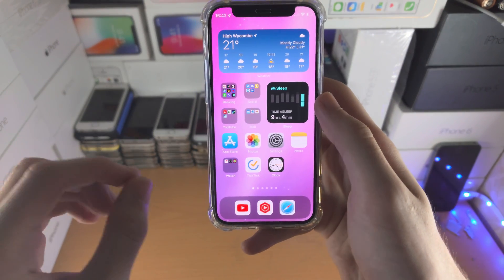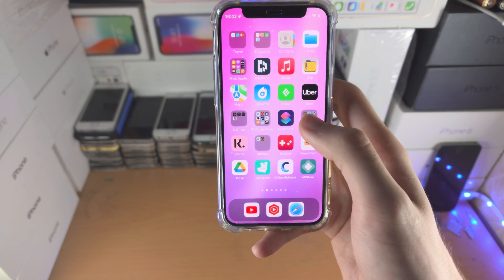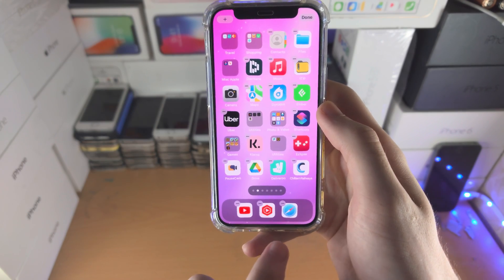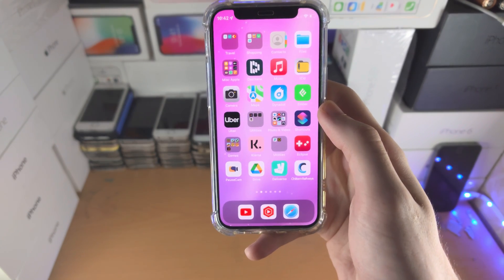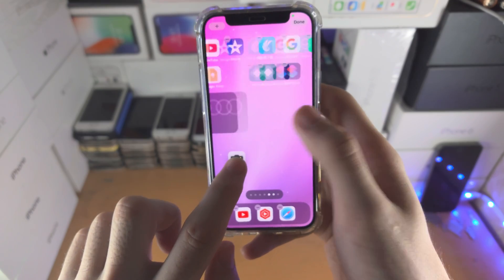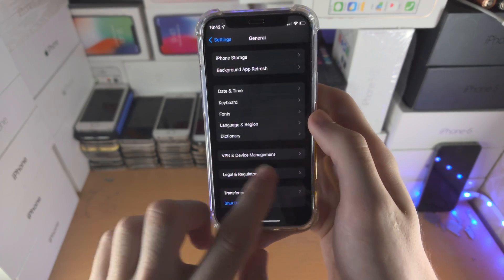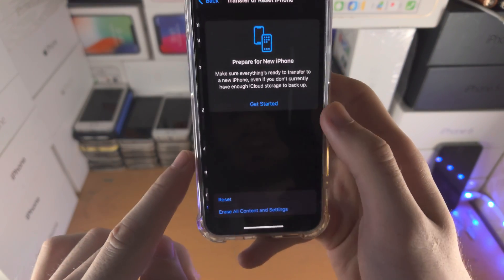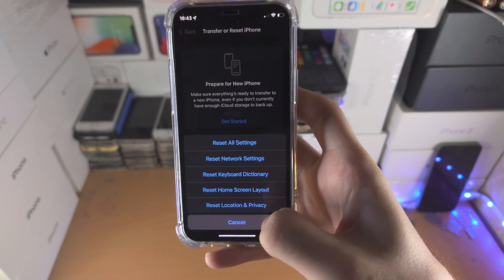ANY iPhone How To Add Camera Icon on Home Screen [missing camera icon SOLVED]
iPhone camera icon on home screen | How to add camera icon on iPhone home screen! Do you own the iPhone and want to add camera icon home screen? If so, this video is for you! I will teach you how to add camera icon on iPhone home screen in this tutorial. By the end of this guide, you will be able to add a camera icon on the home screen of iPhone!